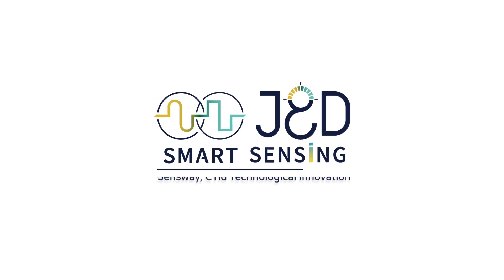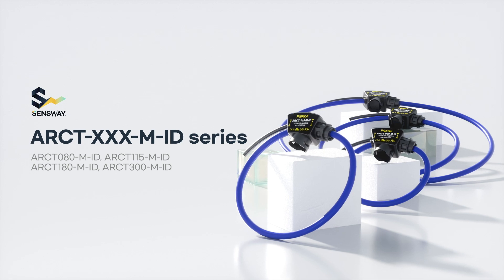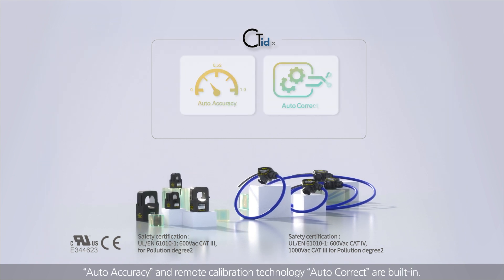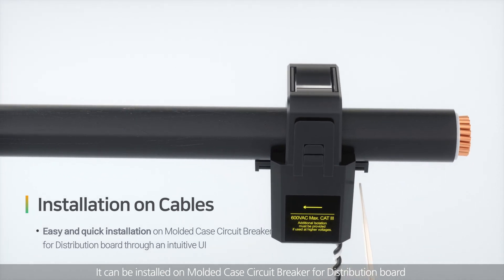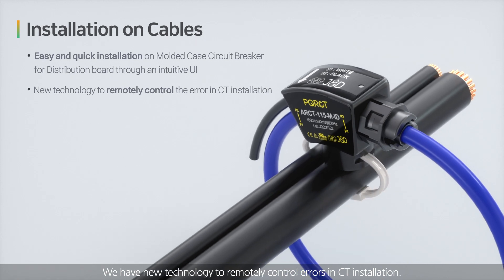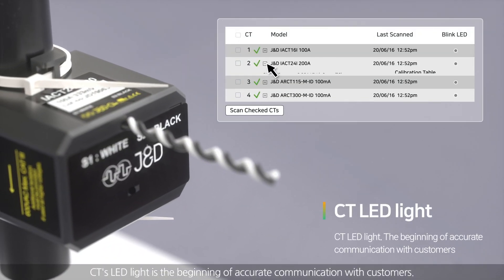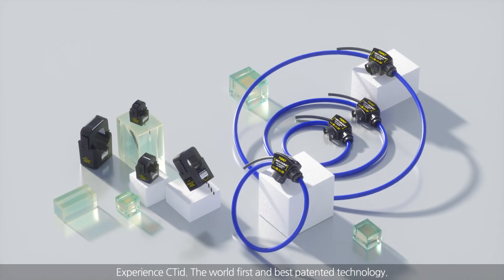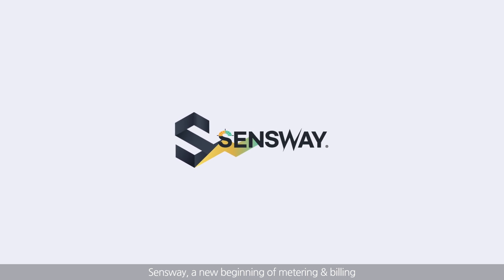What is CTid Current Sensor? | JND Electronics Co., Ltd.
Introducing SENSWAY’s Innovative CTid Current Sensor Technology!
SENSWAY의 혁신적인 CTid 전류 센서 기술을 소개합니다!

📌 Key Features 주요 특징
✔ Automatic Identification & Verification | 자동 식별 및 검증
✔ Enhanced User Convenience & Safety | 사용자 편의성 및 안전성 강화
✔ Seamless Integration | 스마트 미터링 시스템과 완벽한 통합

Experience the future of smart energy monitoring with CTid technology!
CTid 기술로 스마트 에너지 모니터링의 미래를 경험하세요!

제이앤디전자를 구독하고 최신 전력 IT 기술을 만나보세요!